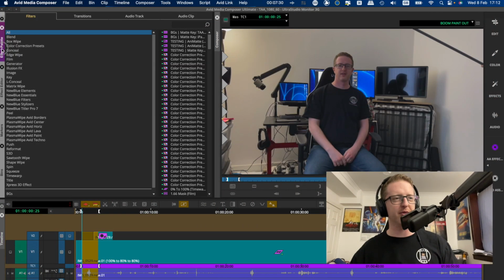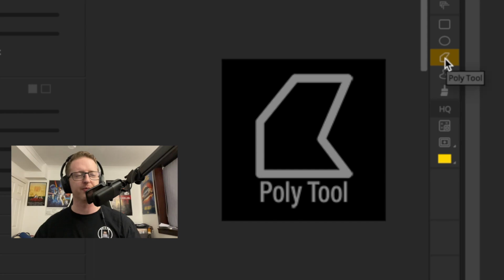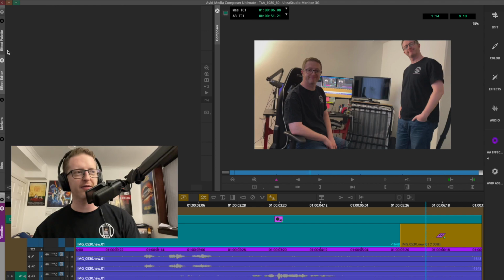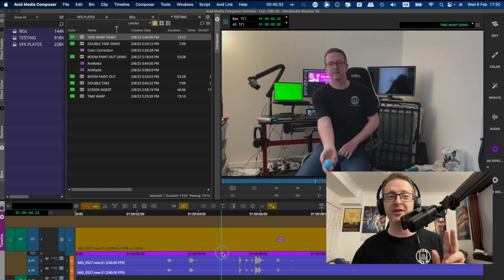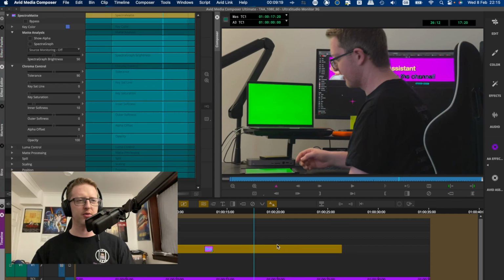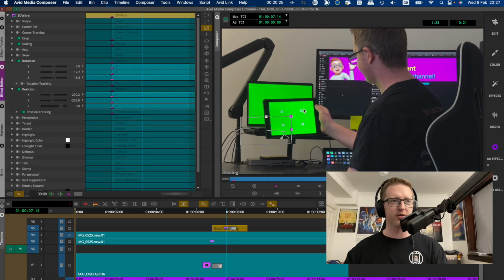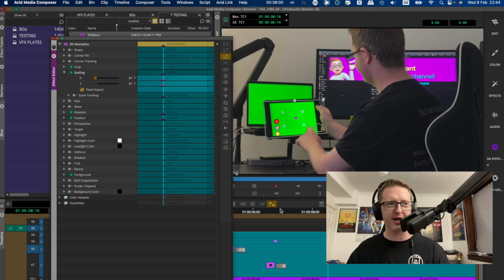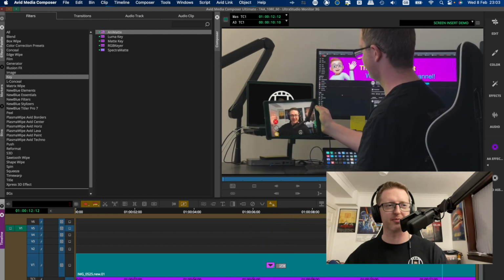AE201 - Offline VFX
Here is the first entry in the AE200 series! Taking a look at how to do some example effects work that will hopefully bring you a strong enough vocal in these effects tools to explore them further and use them for all kinds of other movie magic!

As always if anything did not make sense if you'd just like to ask a further question, simply hit me up in the comments below and I'll get to it as soon as I can!

Also...

Chapters

00:00 - Intro
01:57 - What are “Offline” VFX?
04:37 - Tour of common Avid Effects
08:10 - Boom Paint Outs
14:48 - Compositing performance
21:08 - Keyframed respeed
26:46 - Screen Inserts
43:56 - Cleaning up the key
48:55 - Next time on AE200…